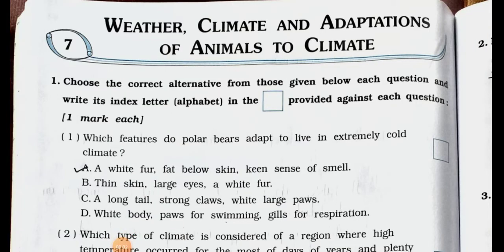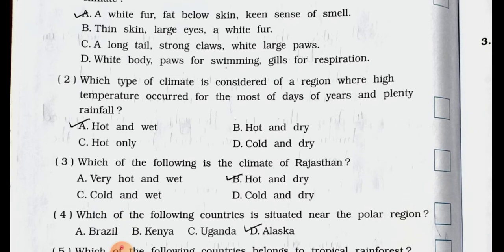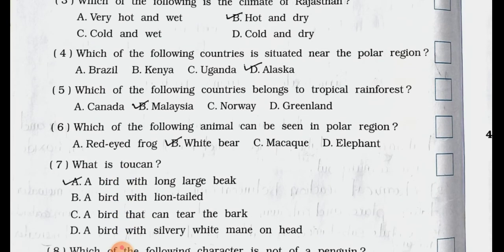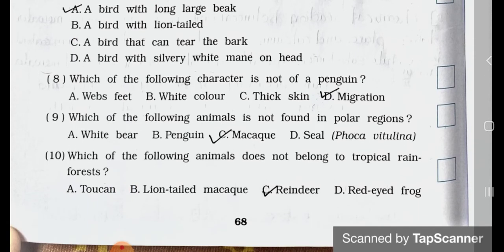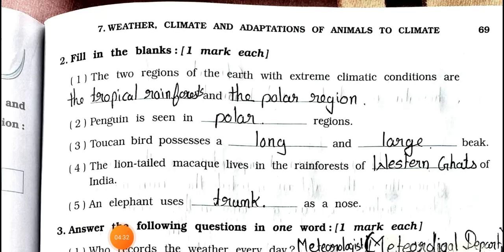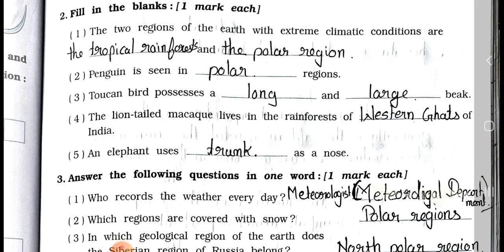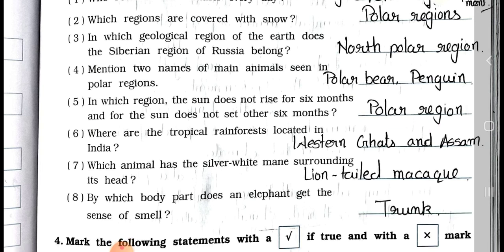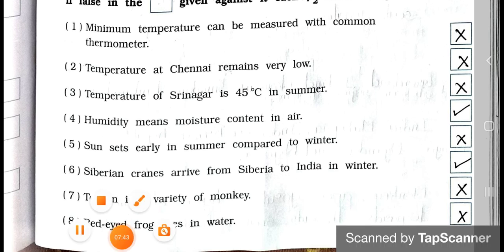Std 7th||Science||Chapter 7 Weather Climate And Adaptations of Animals To Climate||Part 1 Workbook